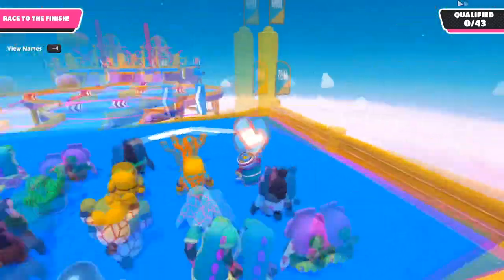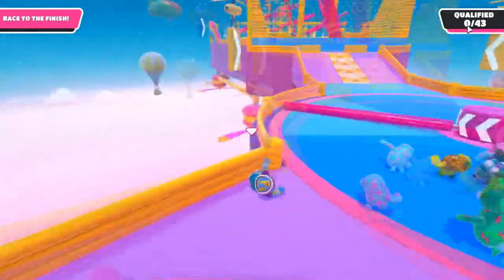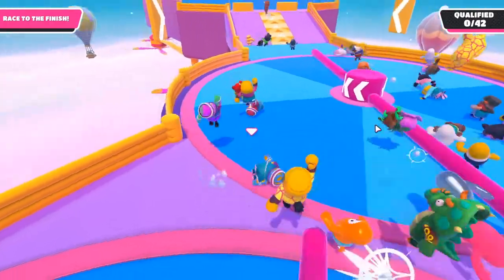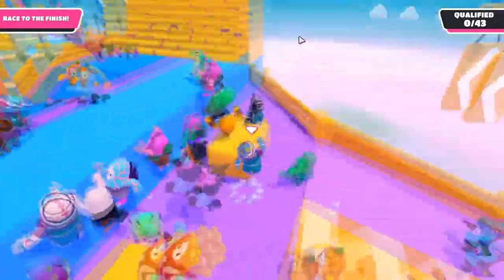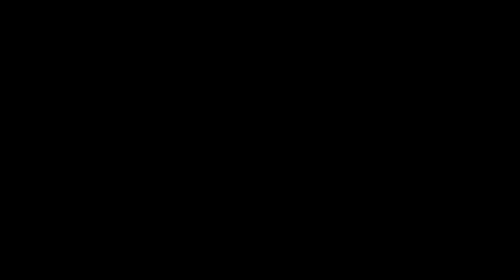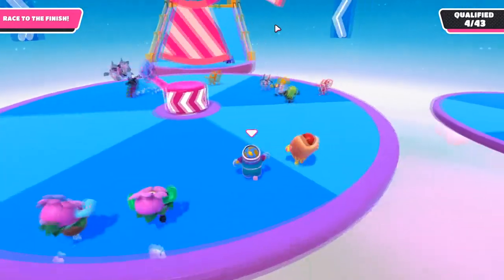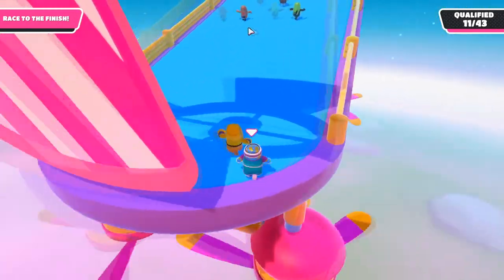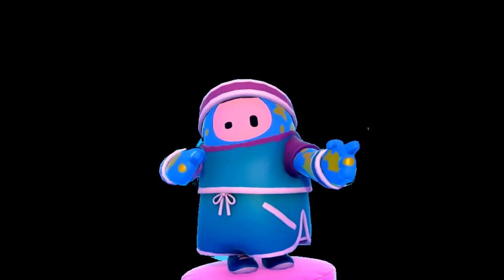Fall guys tips and tricks! - The Whirlygig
Welcome everyone to another tips and tricks video! In todays video we will be tackling Fall Guys Ultimate Knockouts Whirlygig stage! I will show you some shortcuts as well as some life savers to make sure you qualify to the next round. Let me know down below which tip was your favorite / helped you the most!
Byeee!